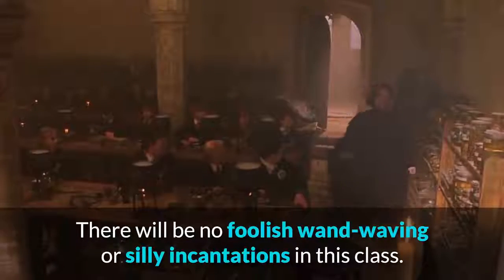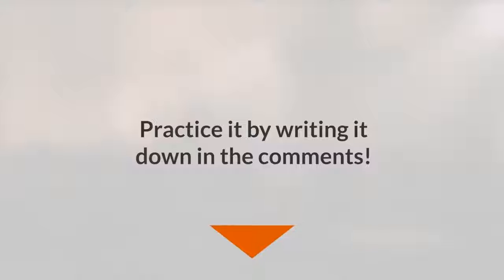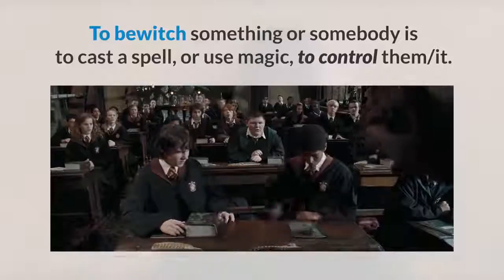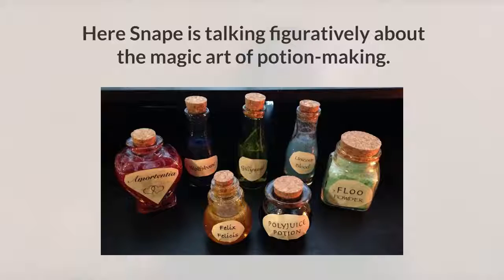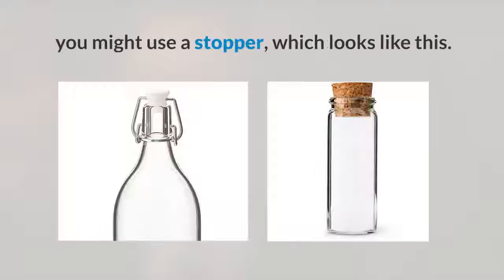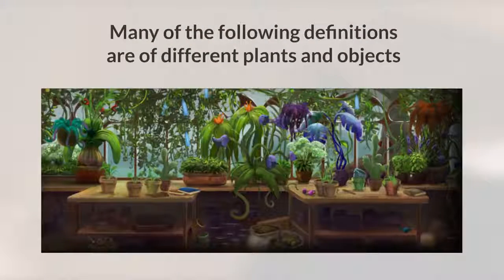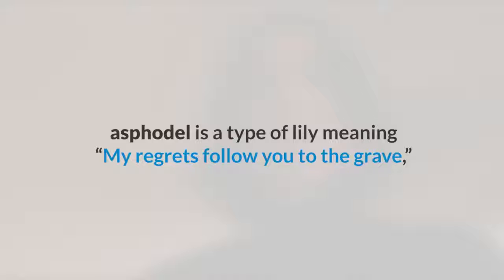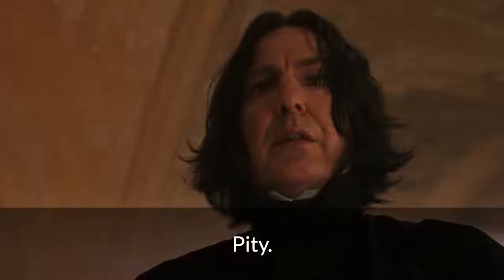Increase listening skills with intersting video